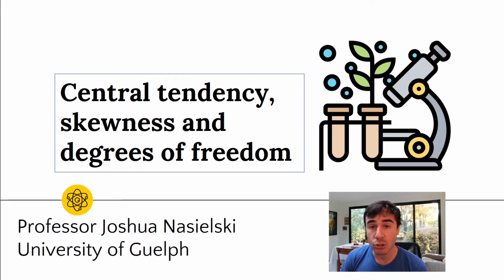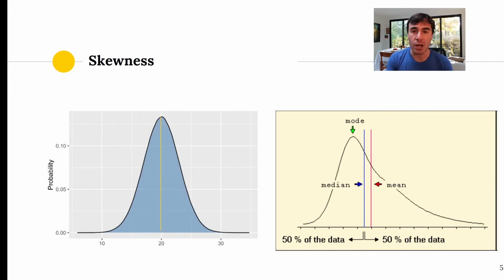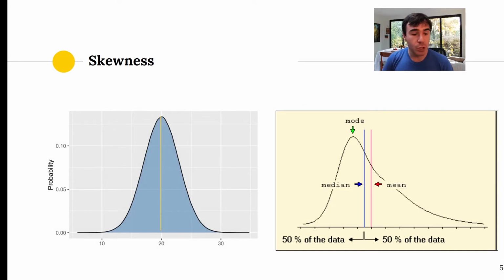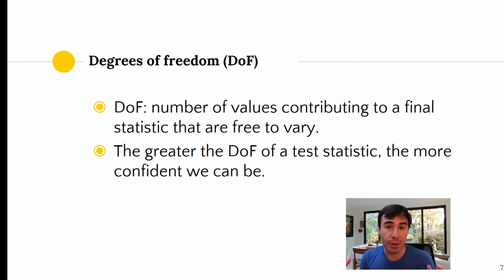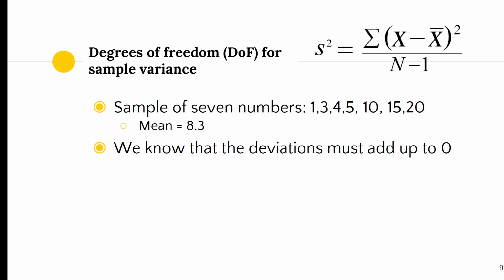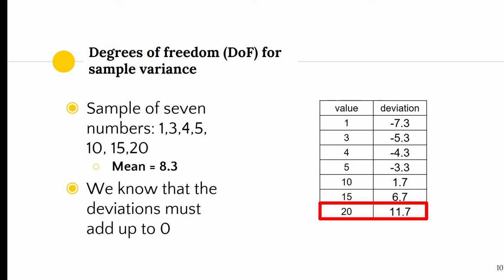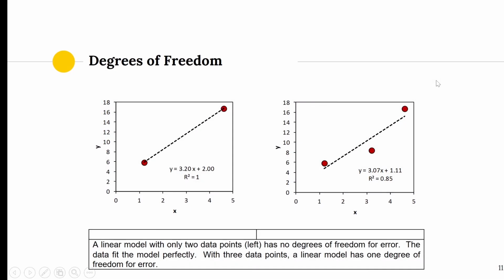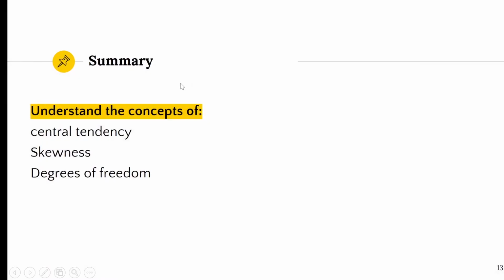Central tendency, skewness and degrees of freedom